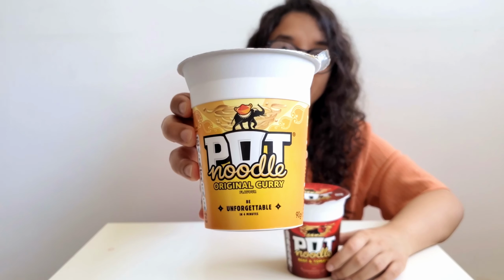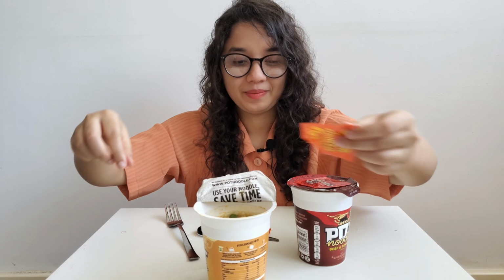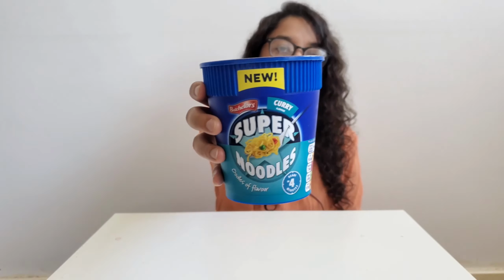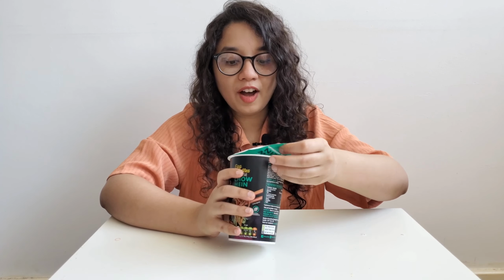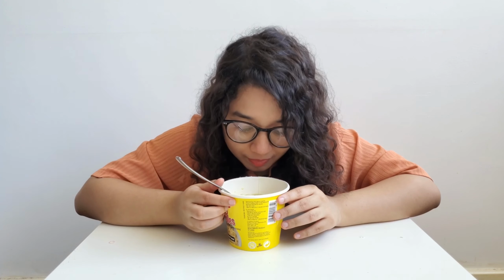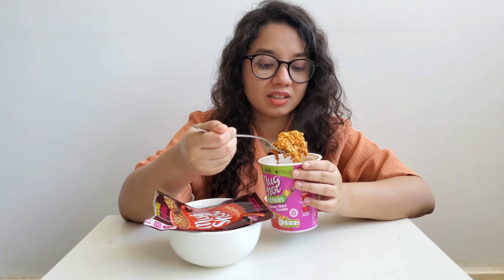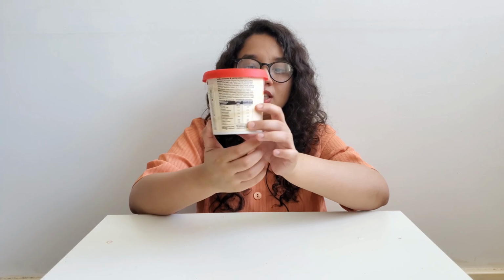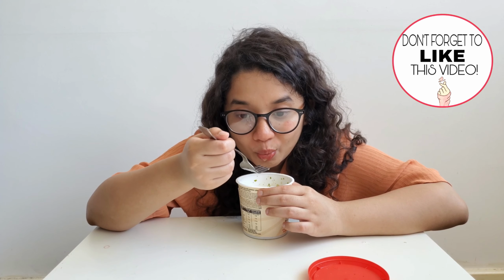Best and Worst British Instant Noodles | Are they any good? Taste Test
Heyyy Everyone!
Today, I TASTE TEST some of the most popular british instant noodles and see if they are any good!

Timestamps:
0:00 Preview
0:17 Intro
0:22 Taste Test
9:35 Outro